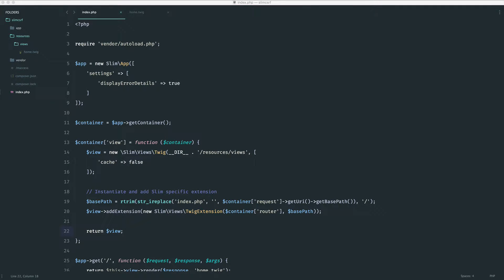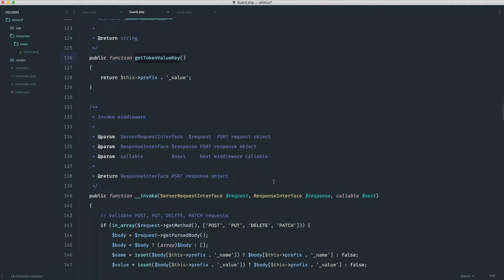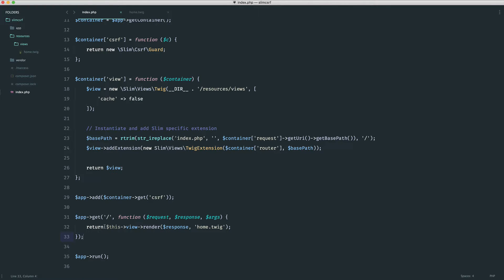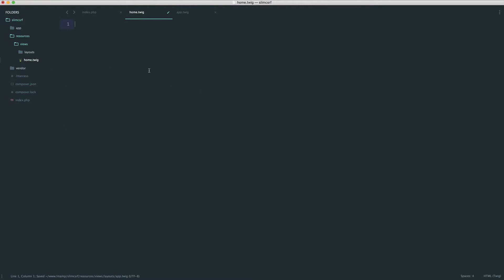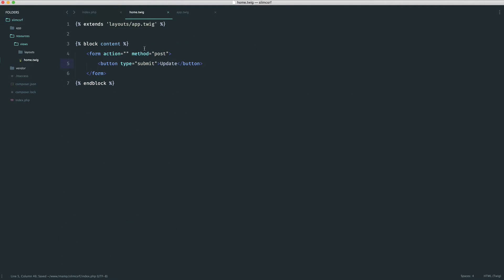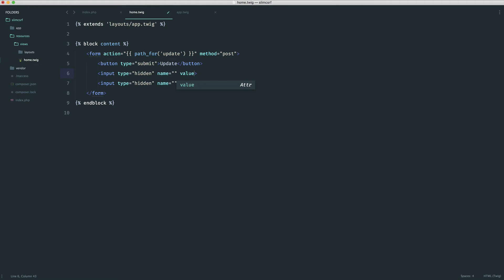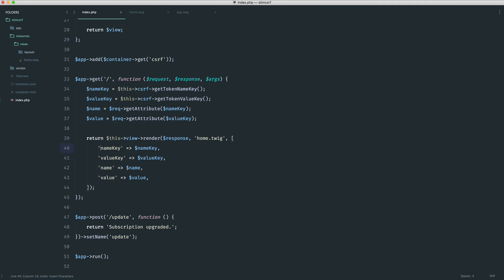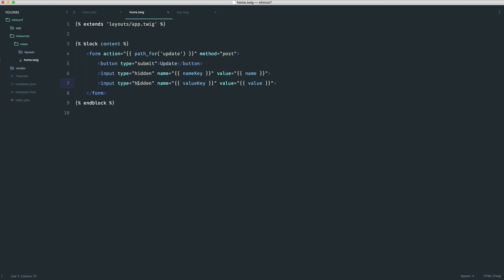Beautiful Slim CSRF Protection: CSRF basics (and problems) (3/4)